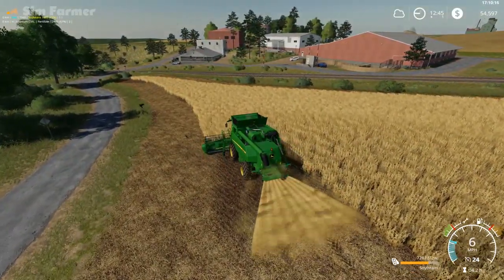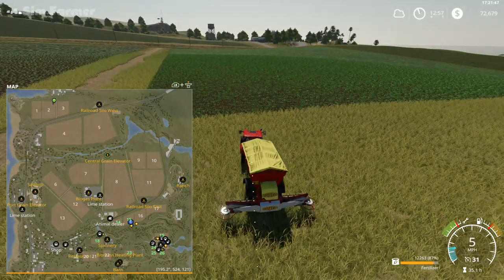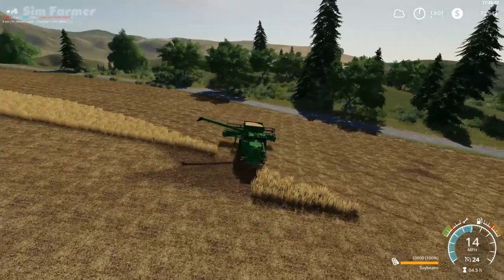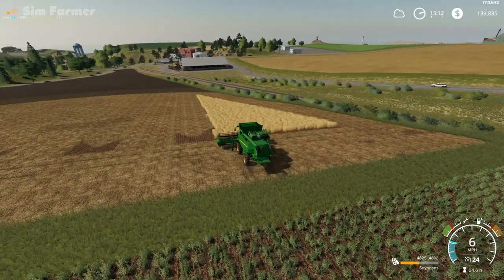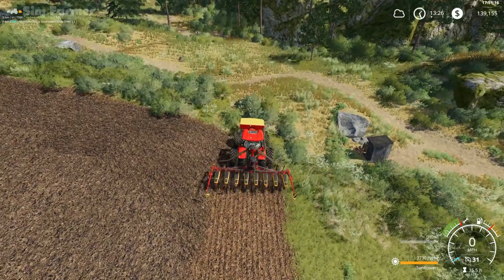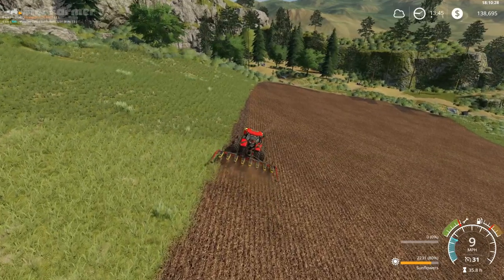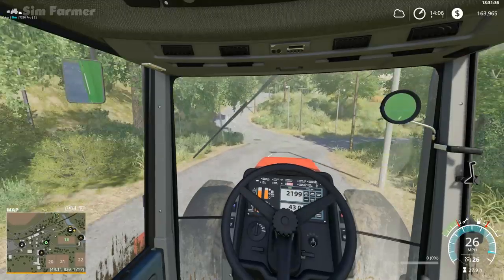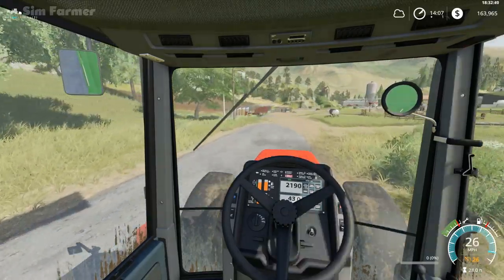Let's Play Farming Simulator 19 Ravenport #28 Harvesting Soybeans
Let's Play Farming Simulator 19 Ravenport series continues as we harvest the soybeans up in fields 14 and 15. We also do a contract harvesting soybeans on field 12 and get field 19 planted with sunflowers.

▶ Intro/Outro : Running South 2, Martin Carlberg